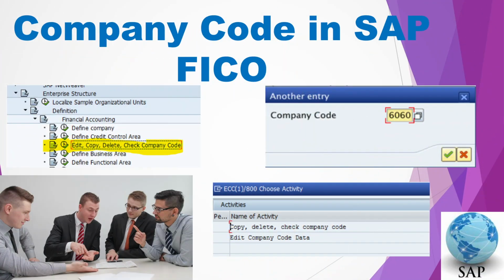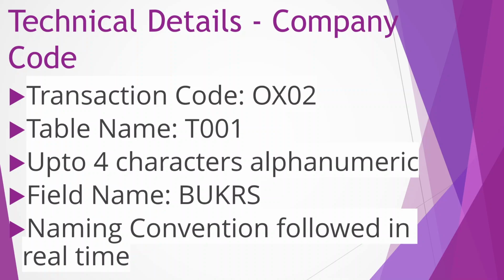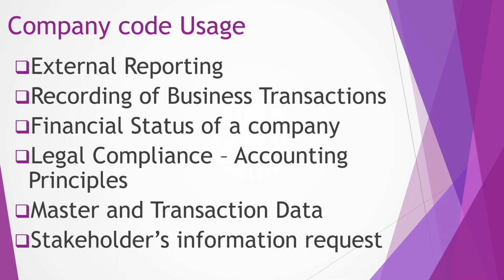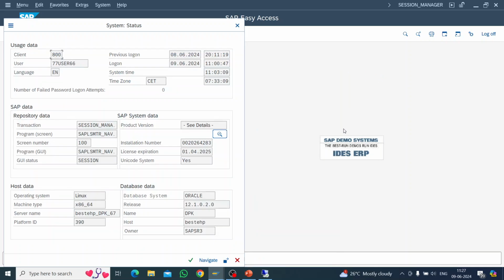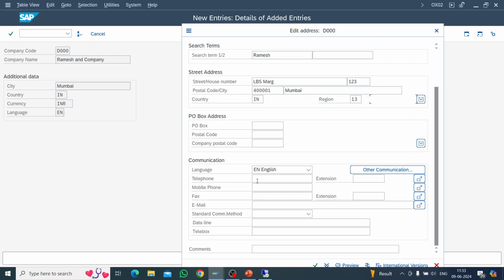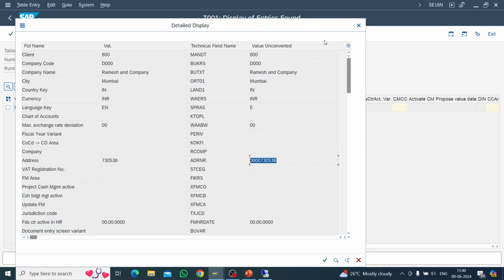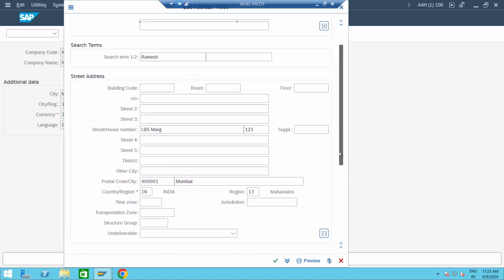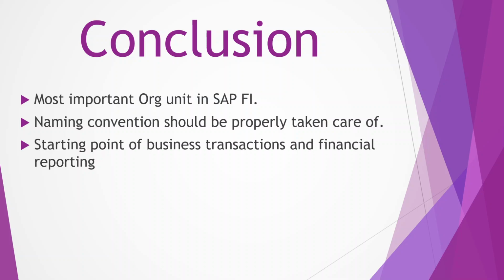Video 26: Creation of Company Code in SAP FICO (ECC and S4HANA system)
If you want to learn how to create a Company Code in SAP FICO (ECC and S4HANA system) and all the related and relevant information about the company code in SAP FI, watch this video from starting till end. You will get loads of information on the same.